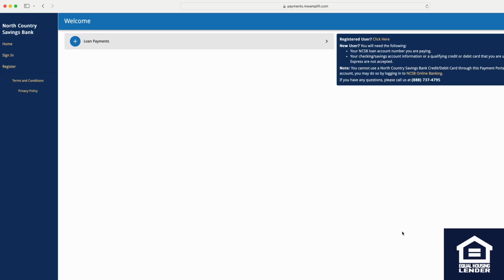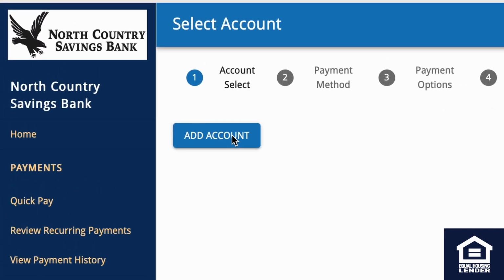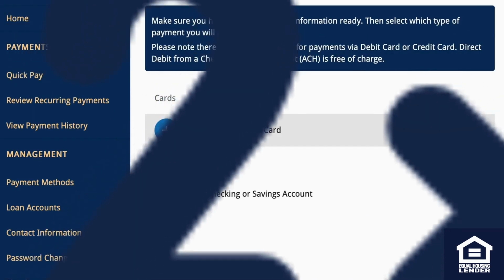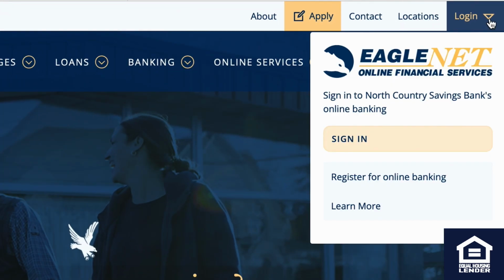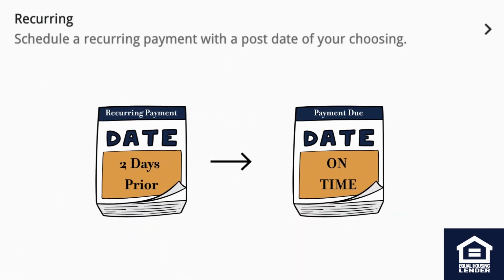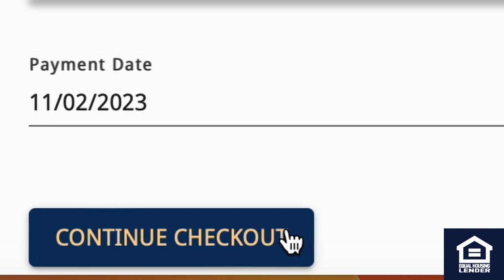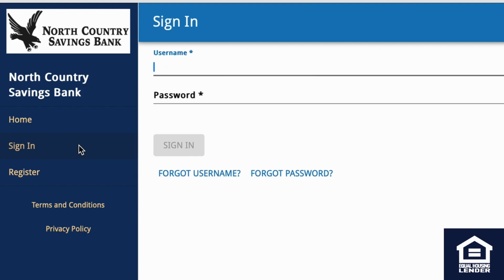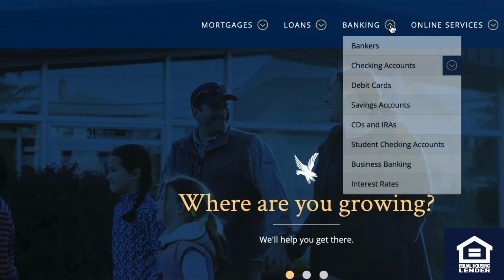How to Use our Online Loan Pay System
North Country Savings Bank now offers a convenient loan pay system for those customers who have a loan, but do not have a North Country Savings Bank checking or savings account.

This tutorial will walk you through how to register and make a payment through the online loan pay system.